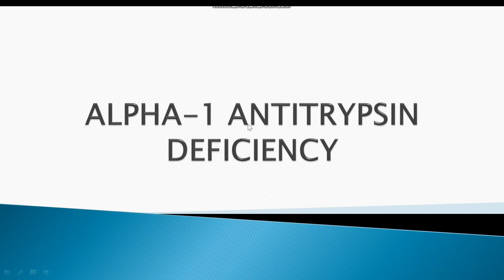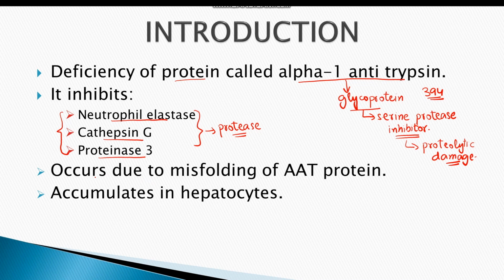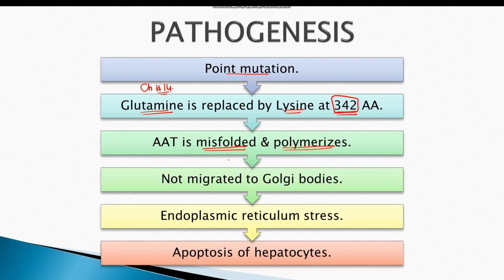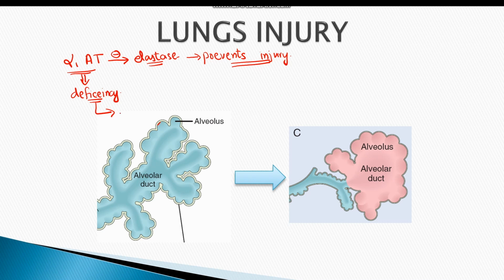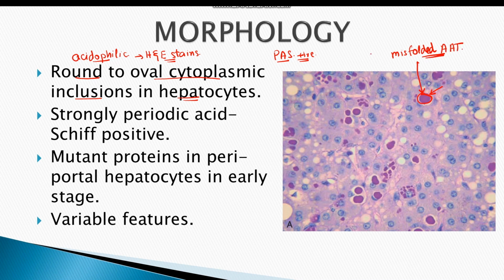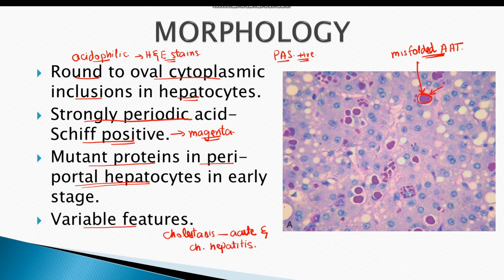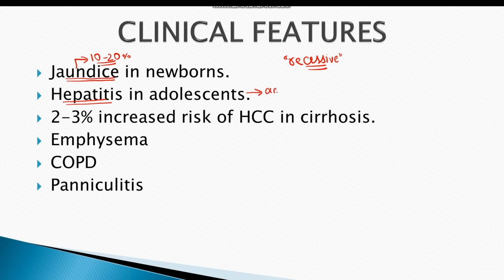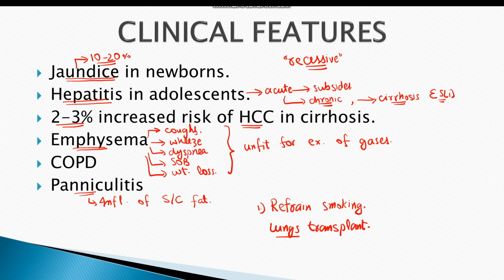Alpha 1 antitrypsin deficiency | Pathogenesis | Emphysema formation | Morphology | Clinical features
This lecture covers the function of alpha-1 antitrypsin, the mechanism of liver injury and pulmonary injury, and morphological features.
The lecture has been prepared from the Teacher's Robbins Textbook of Pathology & Davidson's Medicine textbook.